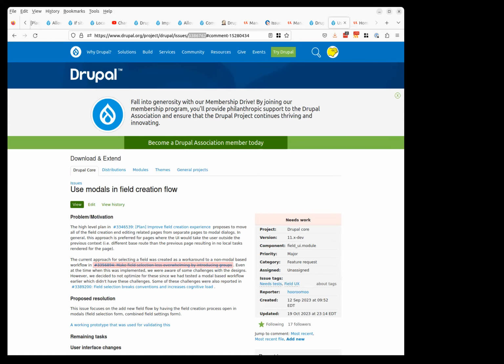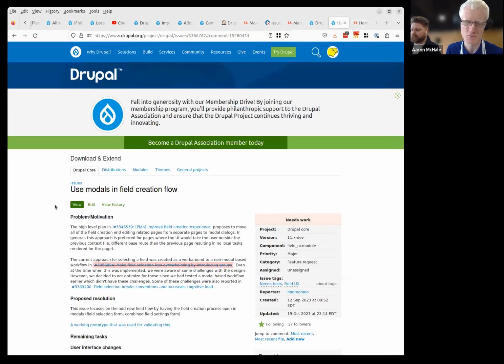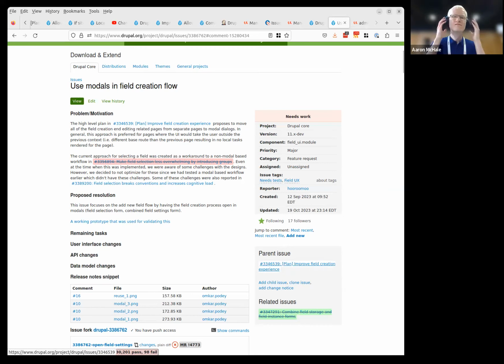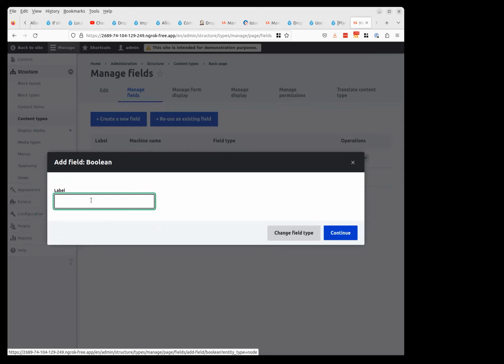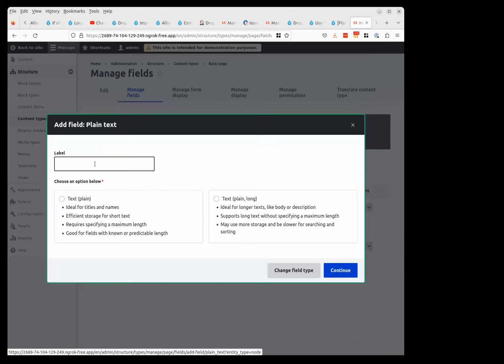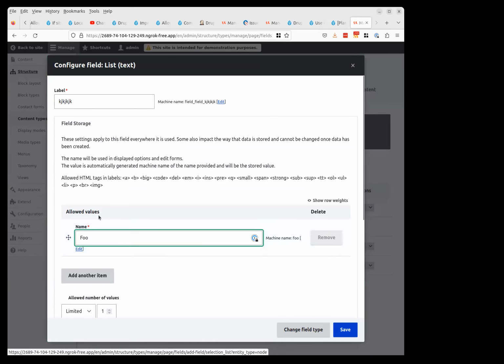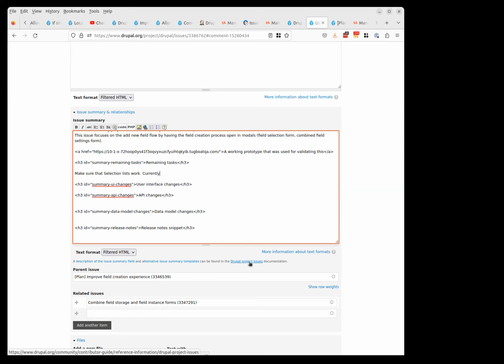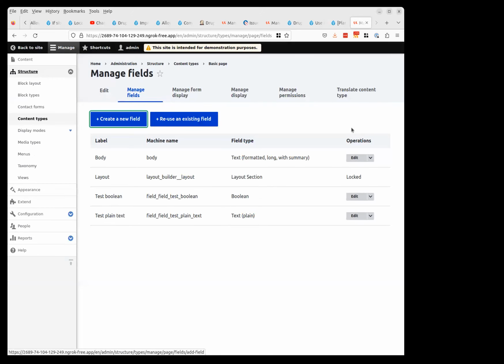Drupal Usability Meeting - 2023-10-20